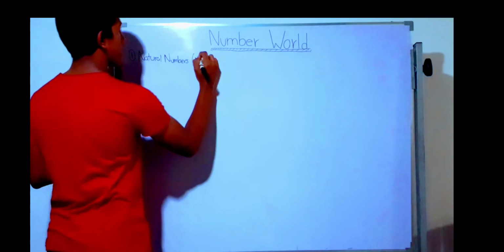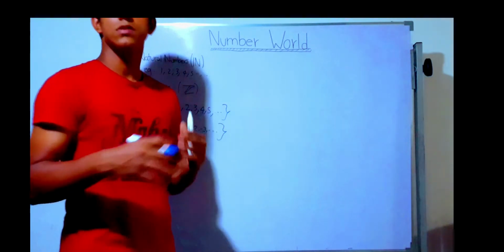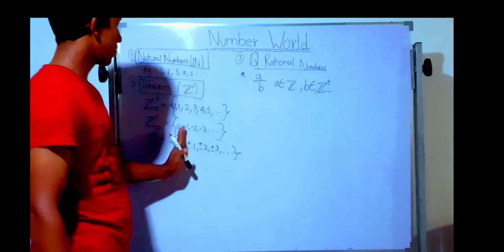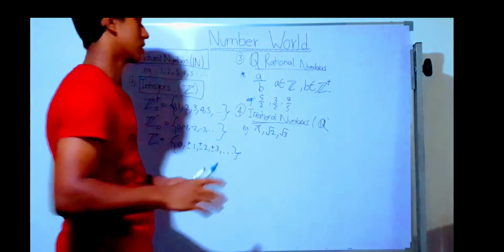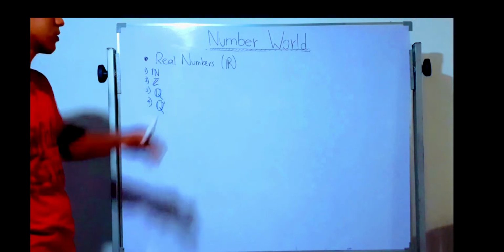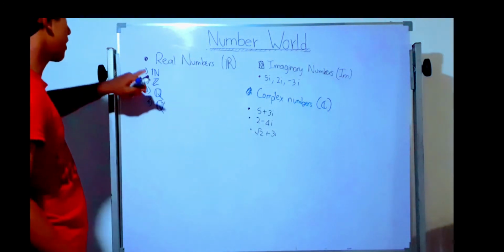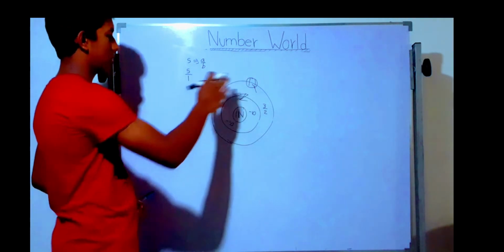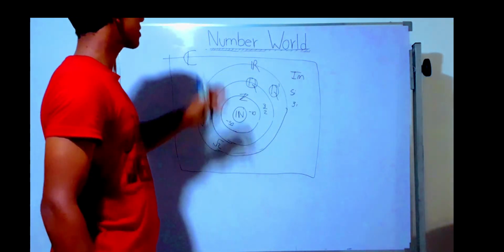NUMBER WORLD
IGCSE FURTHER MATHEMATICS LESSON 1
Understand the foundation of math by looking into the background of the world of numbers.